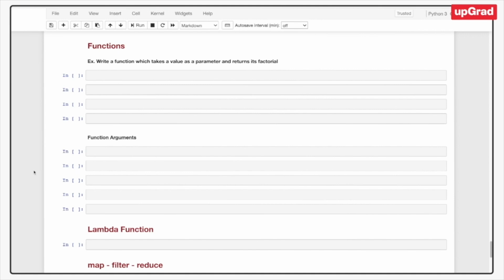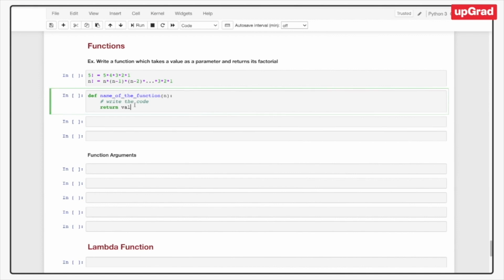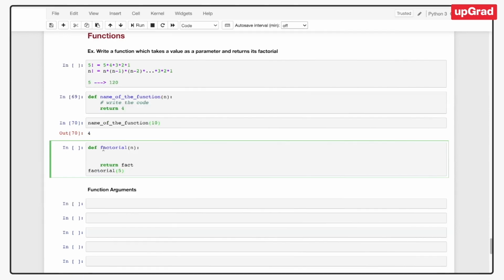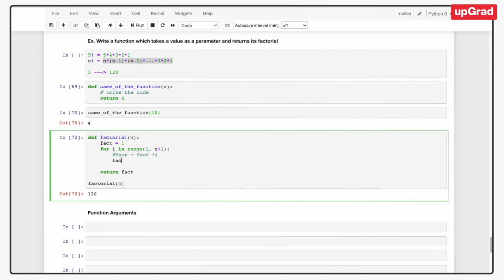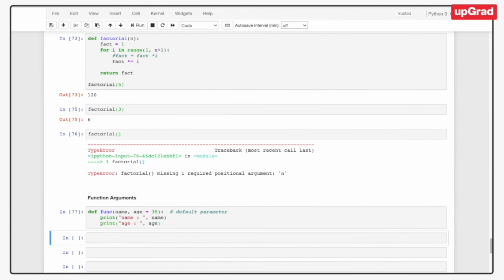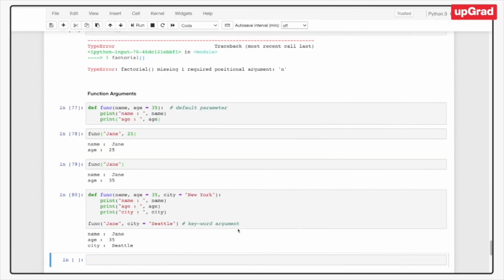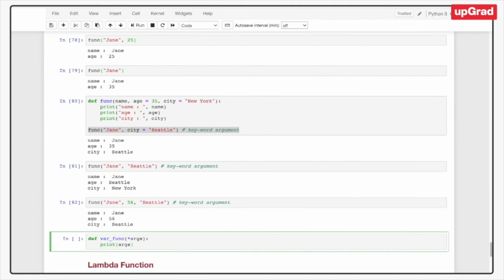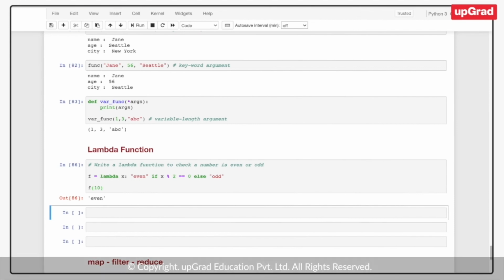Functions in Python | Functions Python Tutorial | Upgrad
Empower your Python programming skills with this in-depth tutorial on python functions. In the previous segments, you learned how to perform element-wise subtraction on two lists. Now, take your coding to the next level as we delve into the world of functions.

Imagine you're building an app for the general public. Instead of duplicating code each time you need an expense calculator, why not create a reusable function? Functions, similar to methods, offer a way to encapsulate code for easy reuse and customization.

In this Functions in Python video, we'll guide you through the process of creating your own functions in Python. Learn how to define functions, pass arguments, and return values to tailor functionality based on your specific requirements. By the end of this segment, you'll have the skills to craft functions that streamline your code and make it more adaptable to different tasks.

Join us on this journey to mastery as we unlock the power of functions in Python. Watch now and take your coding skills to new heights!

Topics Covered:
00:00 - Introduction to Functions in Python
01:56 - User defined Functions
08:51 - Function Argument
15:40 - Lambda Functions

🟢 Get industry-updated insights every week from domain experts - Check out our free masterclasses
🟢 Wish to get started with your upskilling journey? Schedule a free counselling session